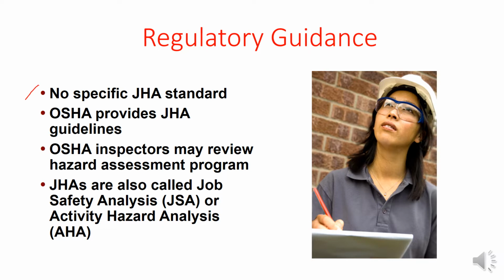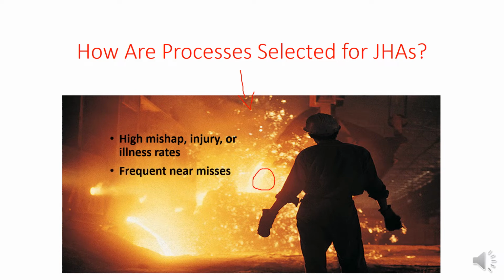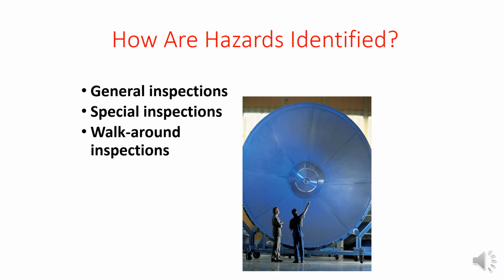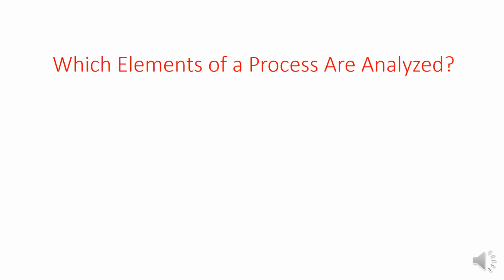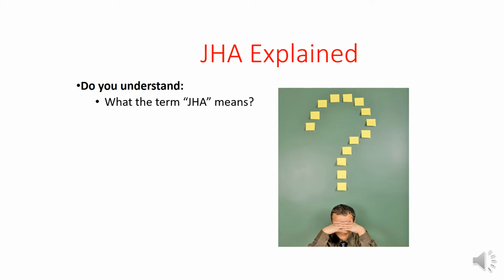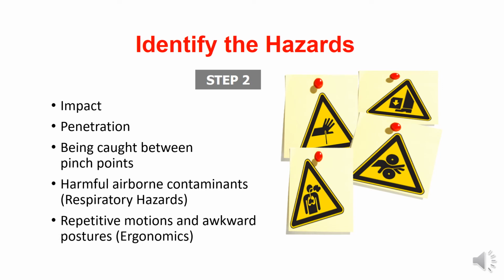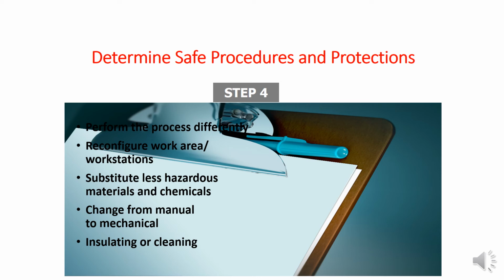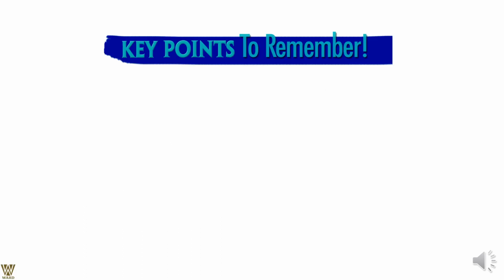Occupational Safety and Health OSH – Risk Assessment JSA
Job Safety Analysis